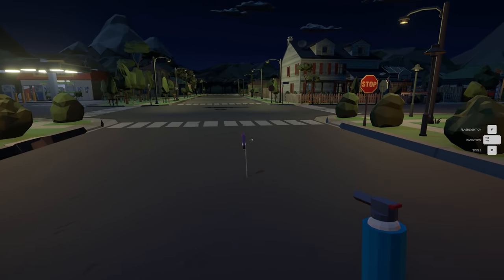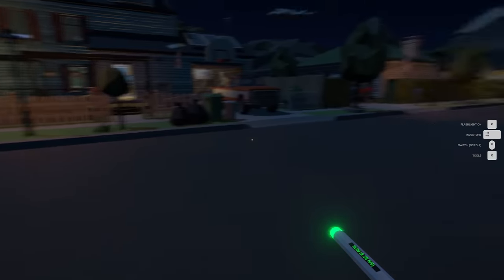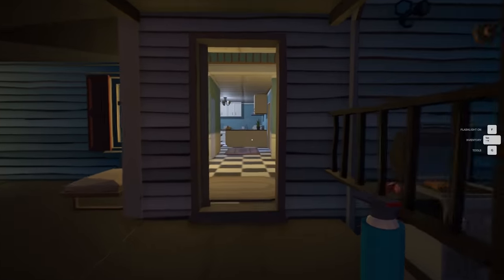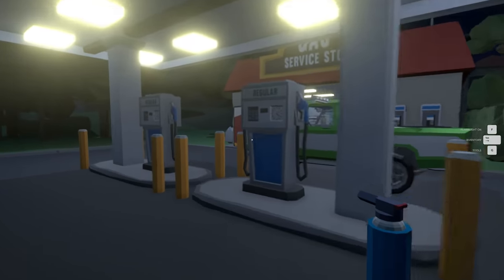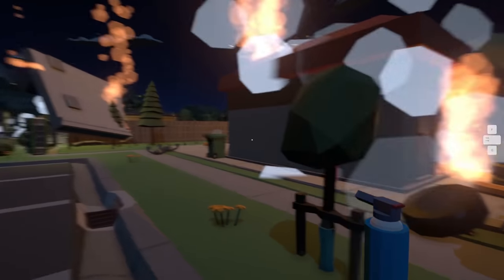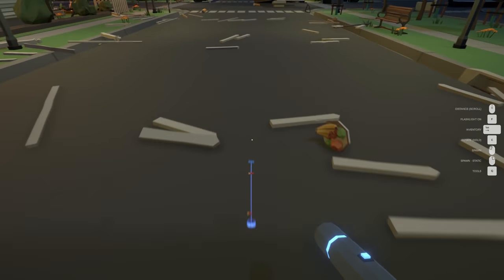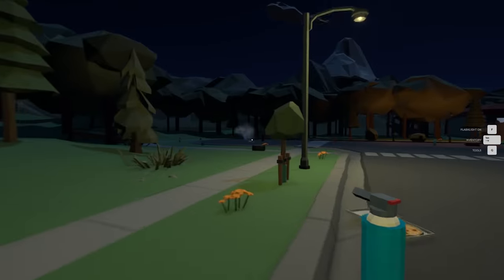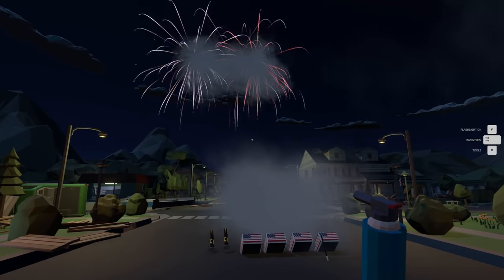Fireworks Destroyed My House! - Fireworks Mania Gameplay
Fireworks destroyed my house in Fireworks Mania Gameplay; an explosive sandbox fireworks simulator game! How many Fireworks can SpyCakes place before he accidently destroys everything in Fireworks Mania?

About Fireworks Mania Simulator:

FIREWORKS MANIA is a small casual explosive simulator game where you play around with fireworks, create beautiful firework shows or just blow stuff up.